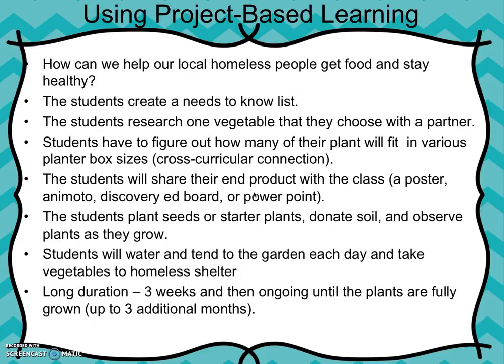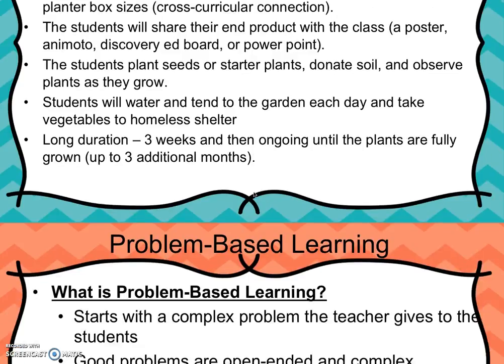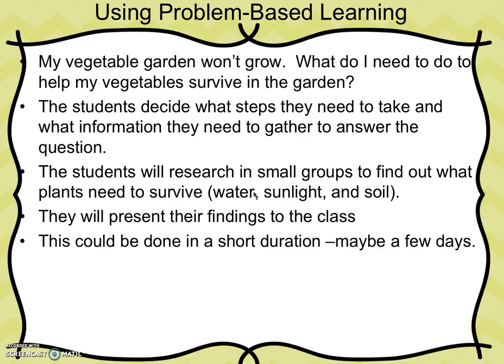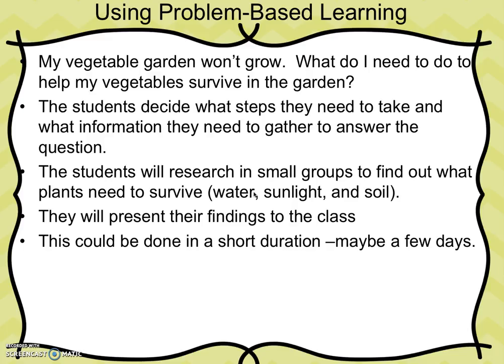ACE PBL and PBL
Project-based learning and problem-based learning for module 2